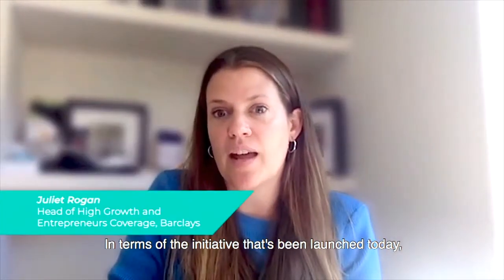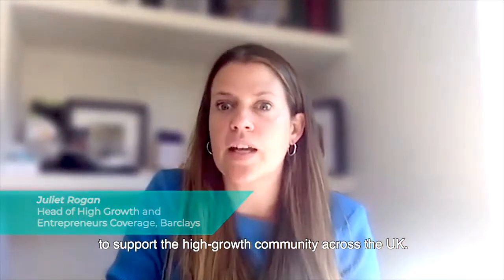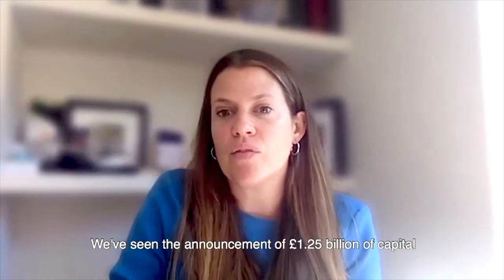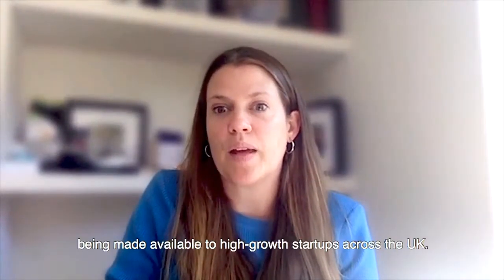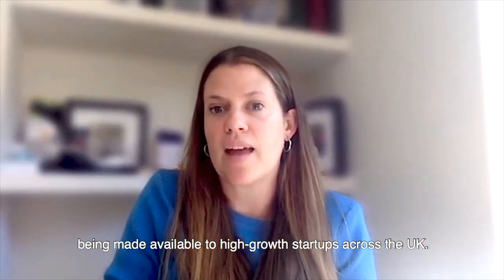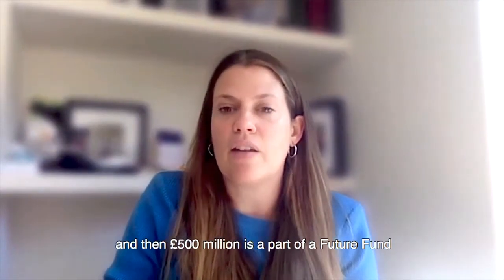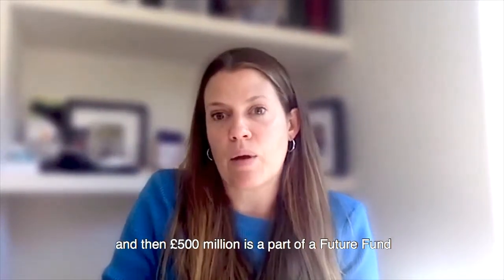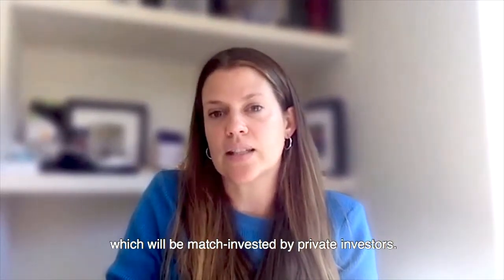A closer look at the Future Fund proposal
Juliet Rogan, Head of High Growth and Entrepreneurs Coverage at Barclays, explains how the fund will work

Juliet Rogan, Head of High Growth and Entrepreneurs Coverage at Barclays, considers the proposed £500 million Future Fund and looks at some of the detail including convertible loan notes, interest rates and conversion processes.